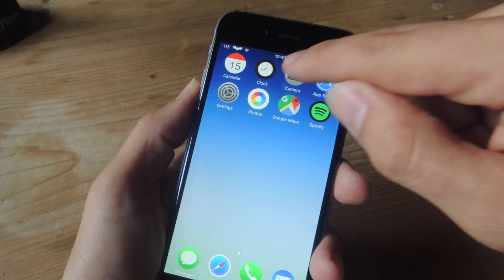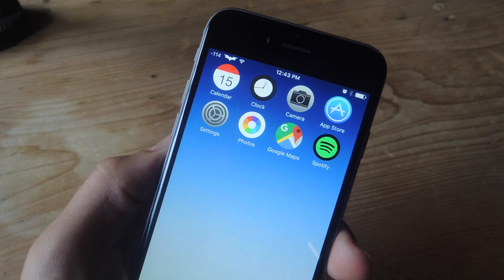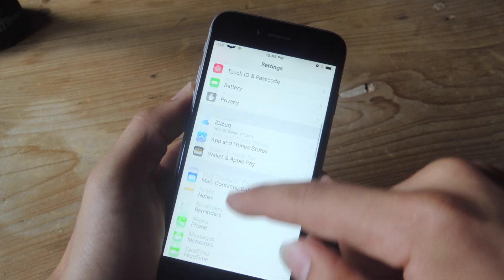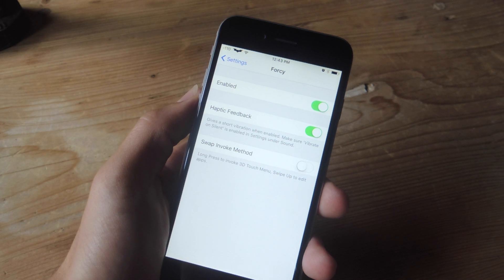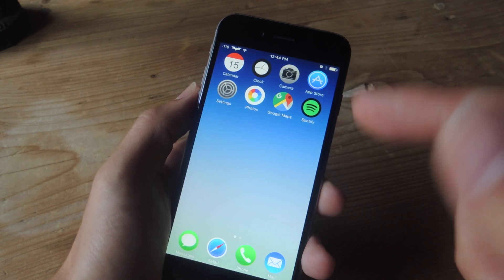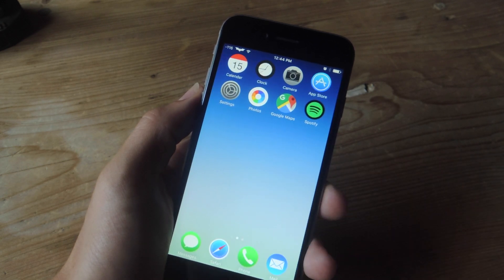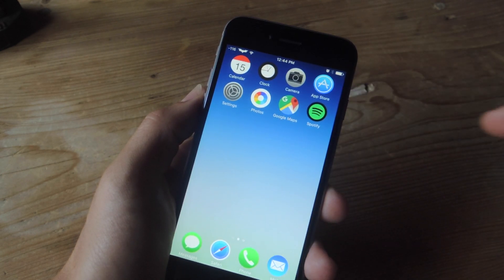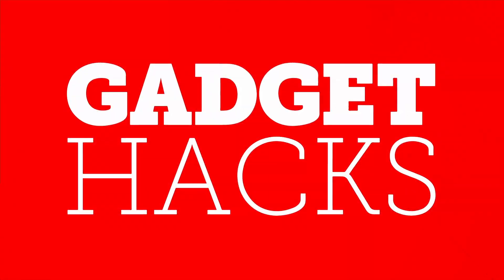Get '3D Touch' on Older iPhones to Use Quick Actions on the Home Screen [How-To]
How to Get '3D Touch' on Older iOS Devices

In this video tutorial, I'll be showing you how easy it is to get 3D Touch on older iPhone models. Although the 3D Touch gesture will only work on home screen app icons for Quick Actions, it allows for some easy access to some common actions.

This process will require jailbreak. Links for everything you need can be found in the full guide linked above.